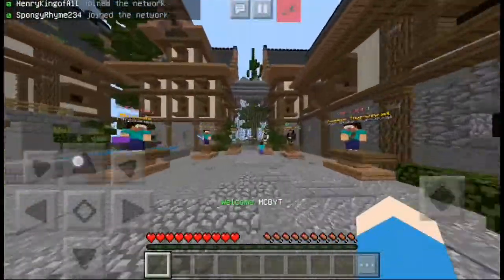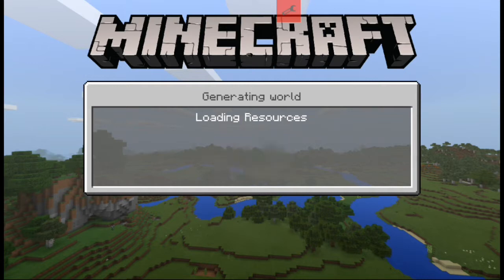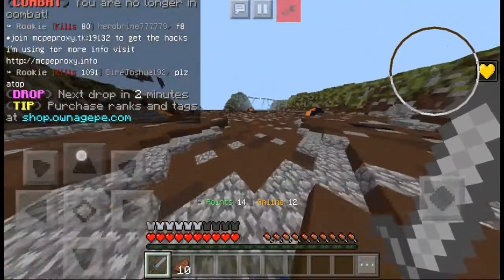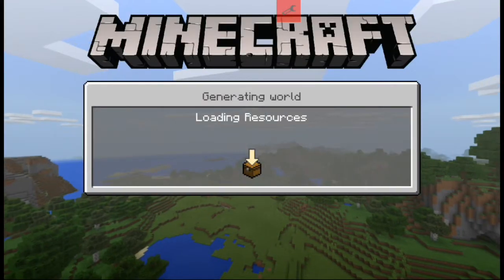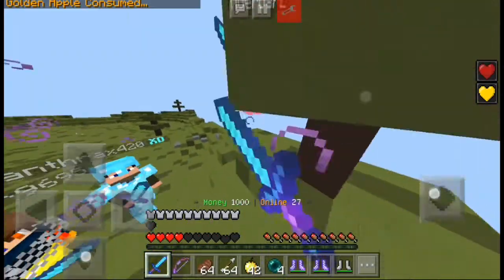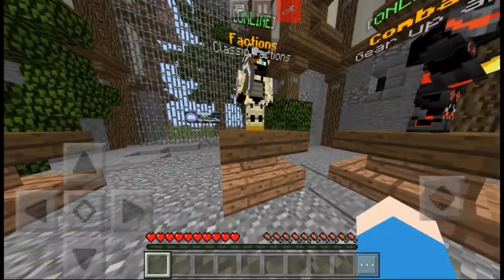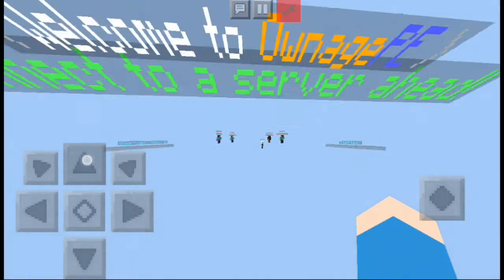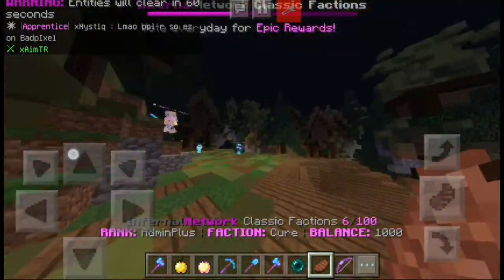MCPE Server Review - OwnagePE Network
OwnagePE has gotten a staff revamp, so we return nearly a year later to check out the new, abuse-free network. Only problem is, once that issue is gone, 2 new ones arise. Enjoy the video!

Any music I use is not created by me.

Software used to make videos: Screen Recorder - Free No Ads, PowerDirector Mobile Bundle Pack, DXTory, Sony Vegas Pro 11, Audacity, Ace Screen Stream, Adobe Flash Media Live Encoder 3.2, Photoshop, PS Touch, Phonto

AWESOME alt generator discord, one of the only ones that works. Good for faction power alts/2b2t hacking.

Join me!

Survival:
invadedlands.net (PC)
play.oreocraft.net (PC)
mythicstar.tk (PE)

Minigames:
hypixel.net (PC)
play.cubehero.us (PE)
invadedlands.net (PC)